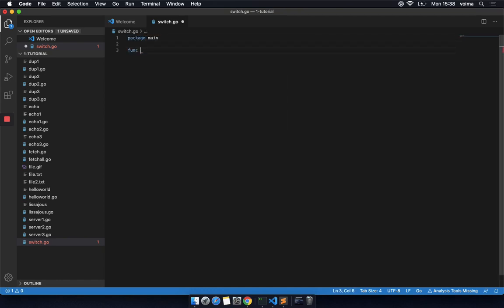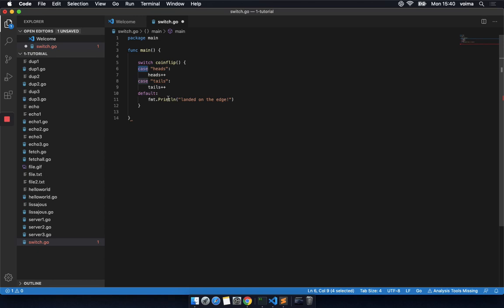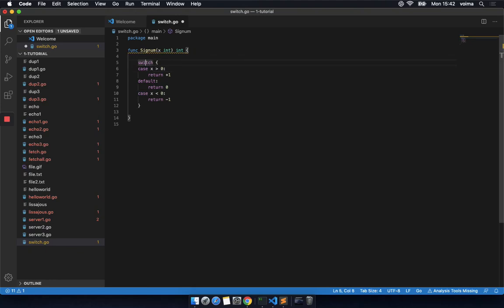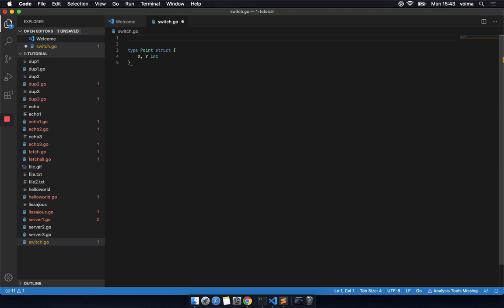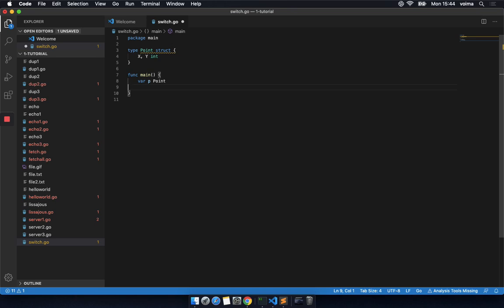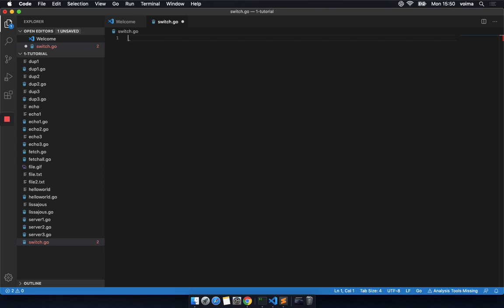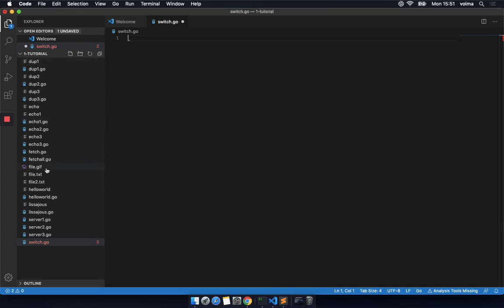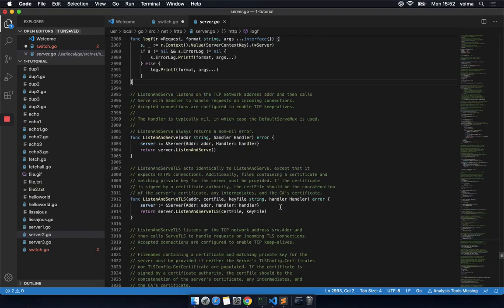#8 - Chapter 1 - Loose ends